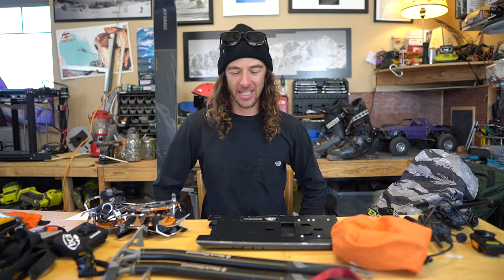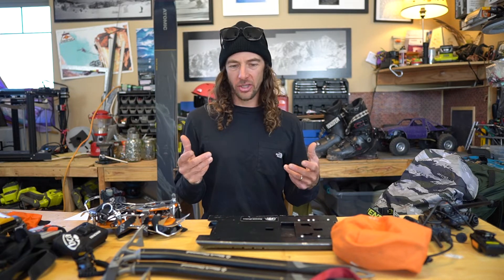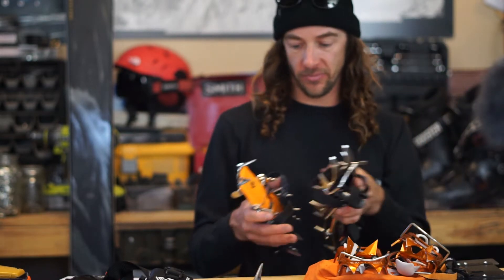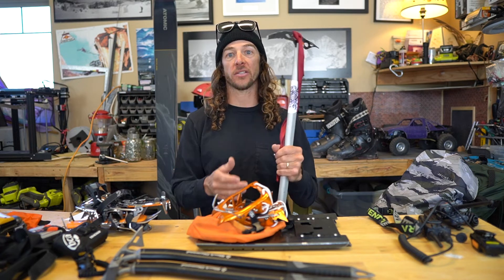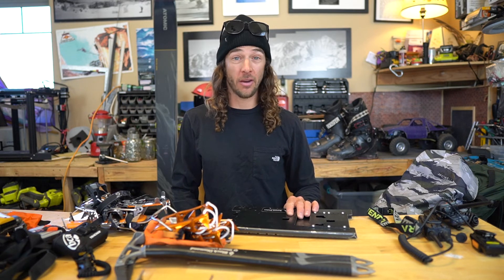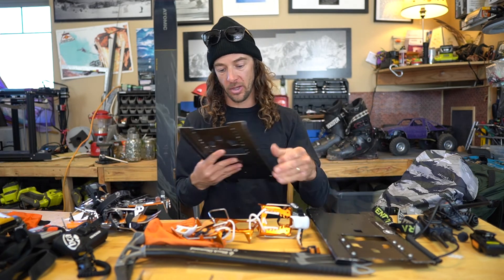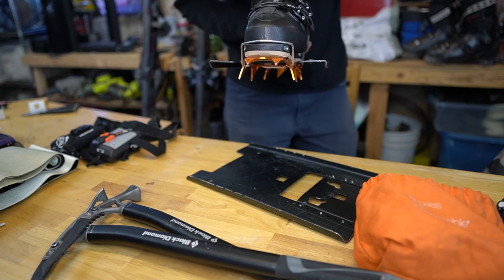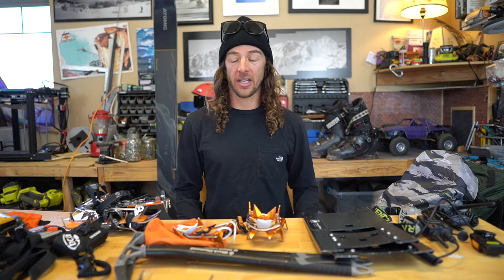GCWS What's in my pack: Sharps and things for the steep and deep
In this episode of Gear Check With Sage, I chat about the sharp items I carry for walking on hard snow, or when its steep and deep.

We have a lot of firm snow, and using ice axe and crampons wasn't something I used much until the last few seasons. I'm no Ski mountaineer but I do love walking up and hiking lines and the assurance that the sharps gives is quite nice.

Have a question? add in the comments below!

In addition to the sharps one of the best tools I use for soft deep snow hiking is the Billy Goat Tech plates.
00:00 Start
01:22 Crampons
01:37 Kid Interruption 1
02:00 Resume Crampons
03:15 Ice Axes
03:58 Kid Interruption 2
04:06 Axes Resume
04:37 Climbing Plates